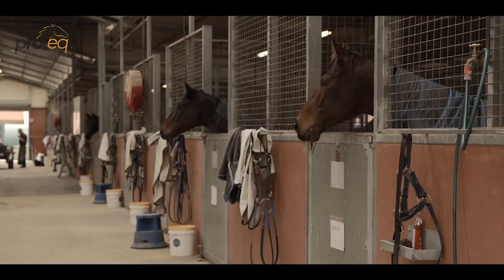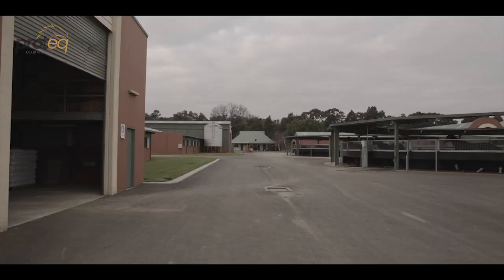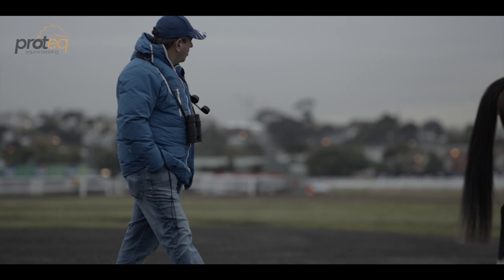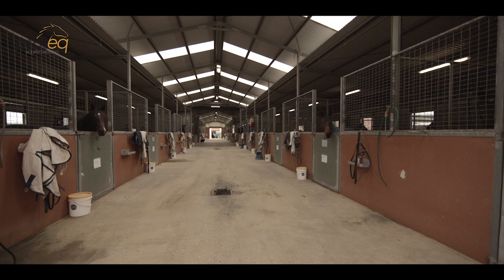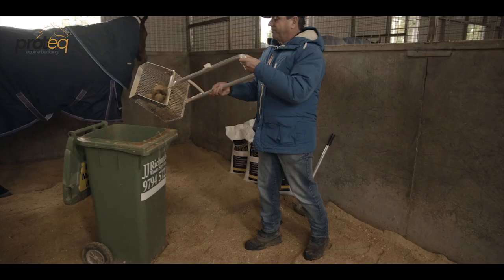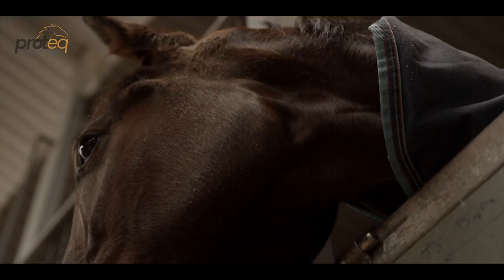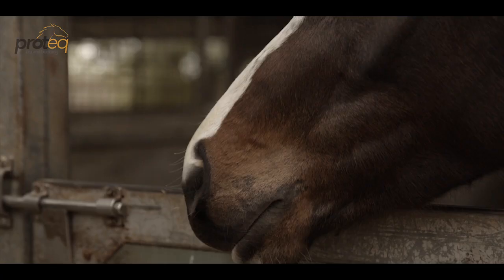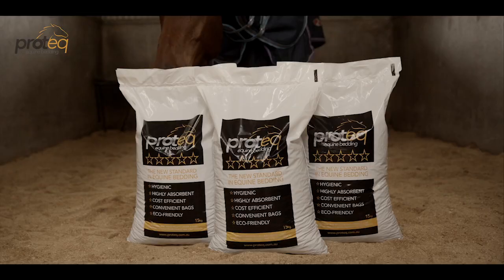Mark Kavanagh Endorses Proteq Equine Bedding